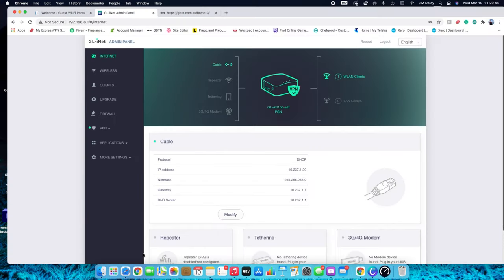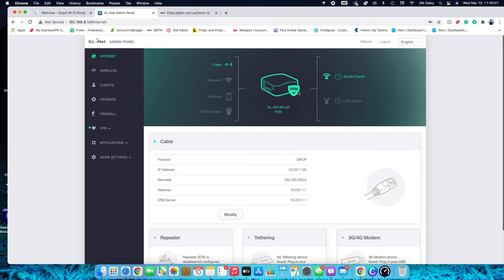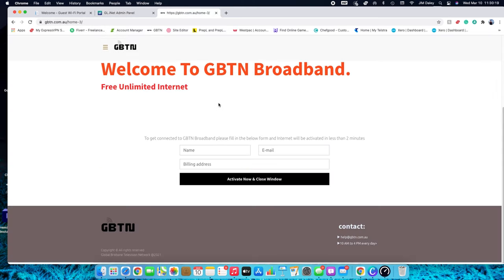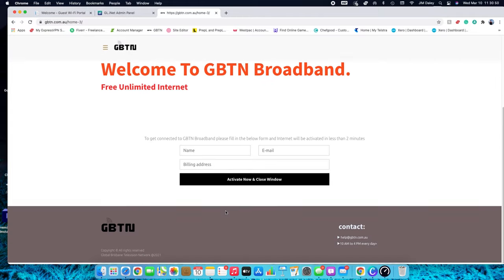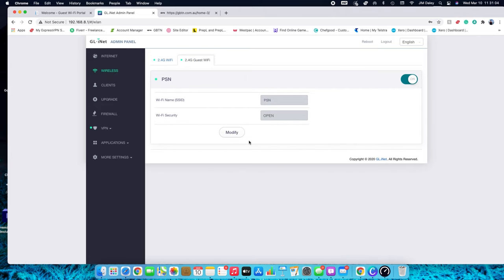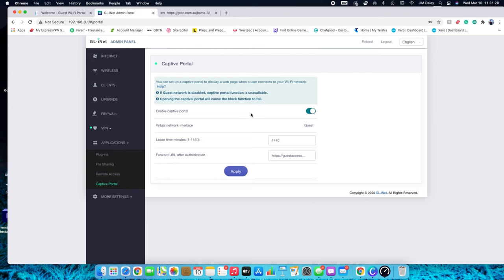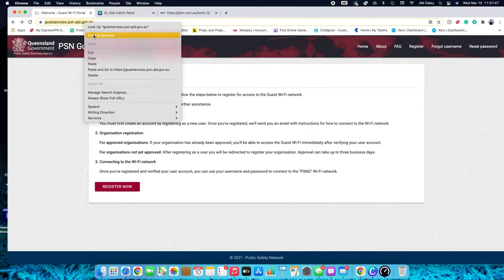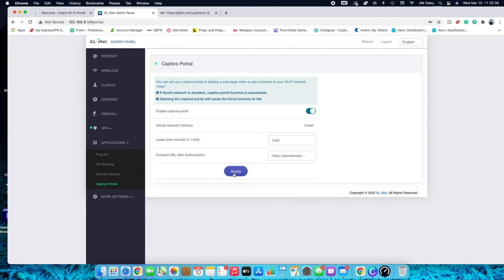How to set up your own hotel Internet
GBTN Sunlight

GL-INET